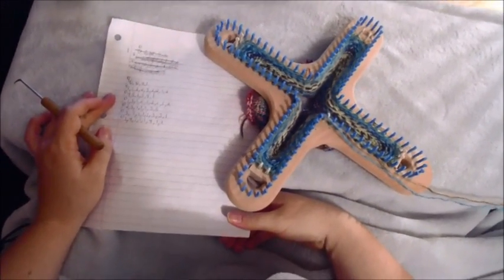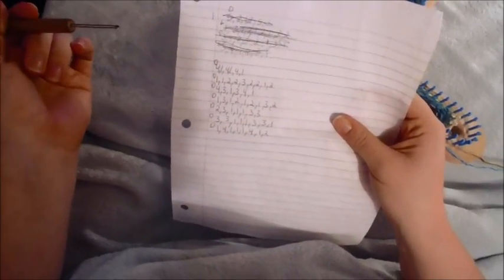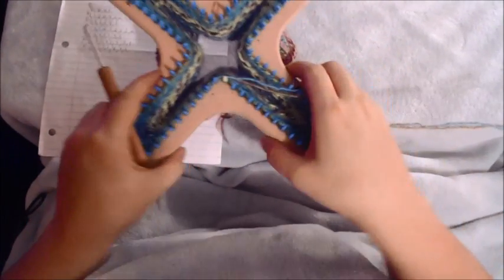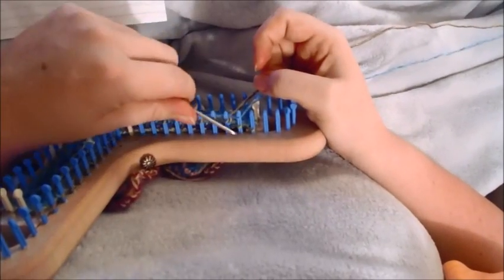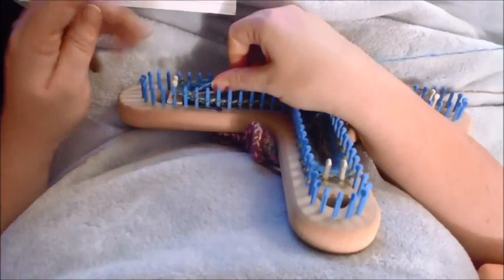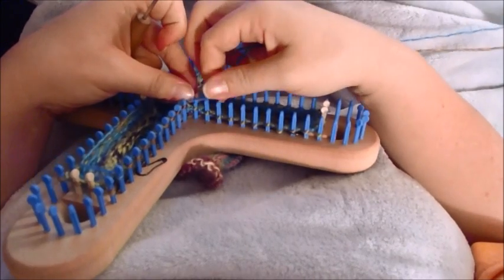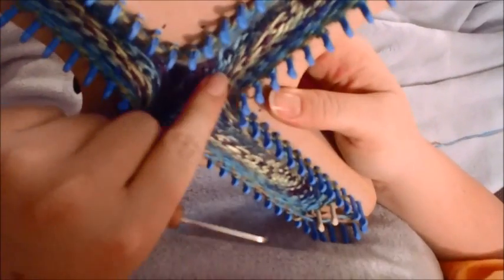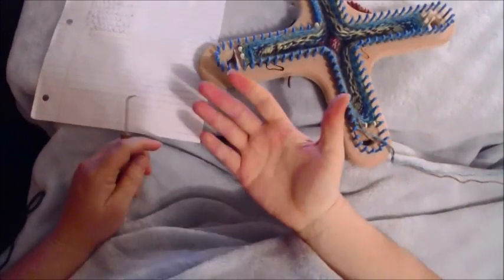How to Loom Knit in Color Works 2 Options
Blog Link for Written Details: Coming soon